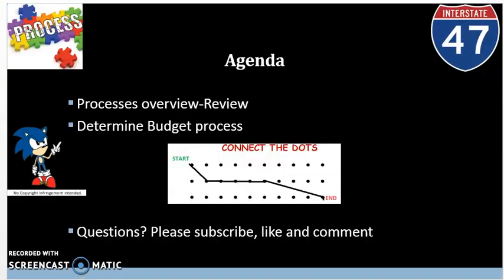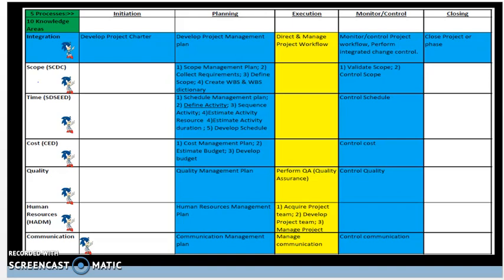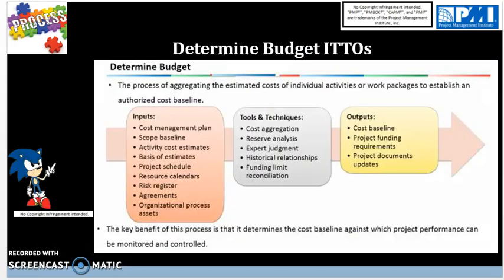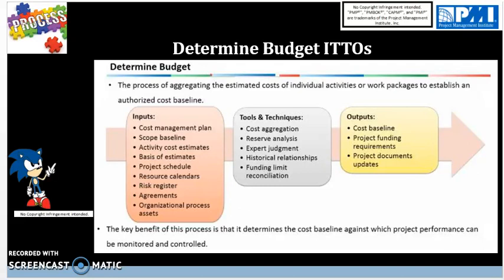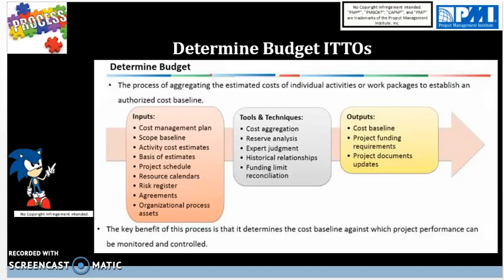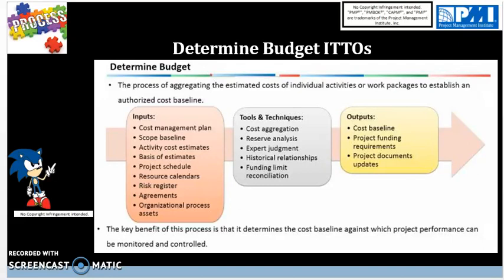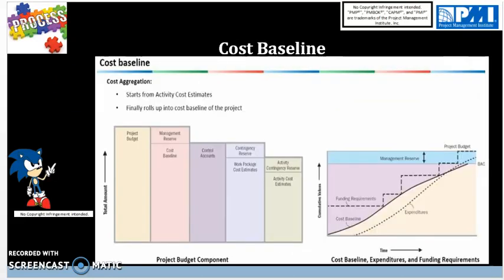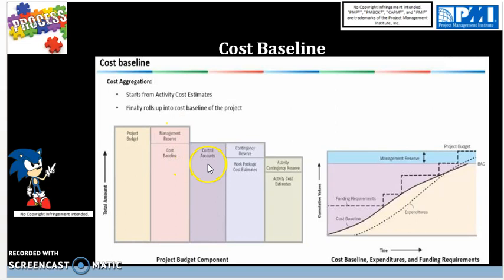25. Determine Budget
This is Video #22 presented by Process Geekoid. Goes over the Determine Budget process, which is part of Cost Planning. All content is based on PMBOK Guide 5th edition.